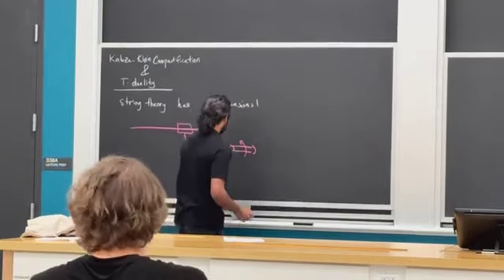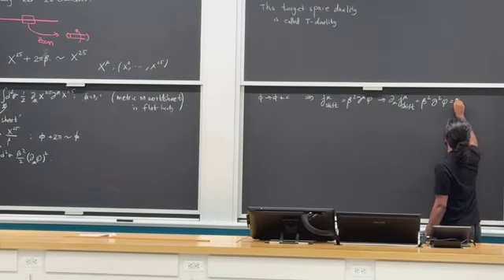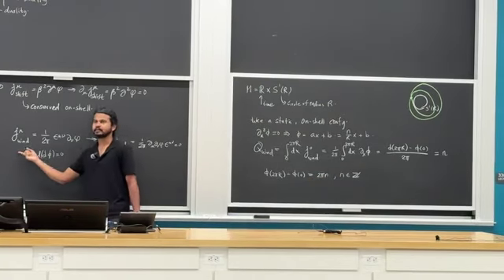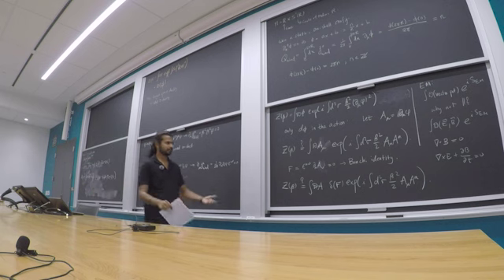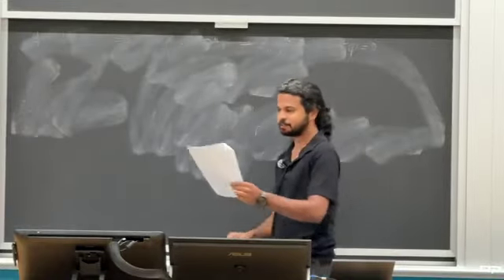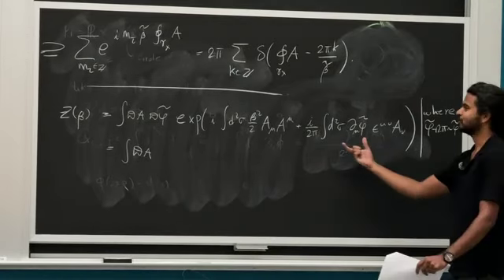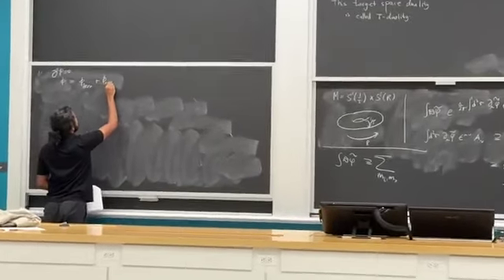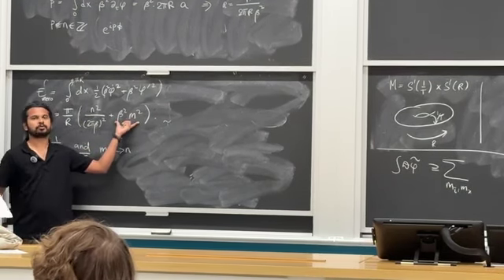String Compactification, T-Duality | Discussion 2 (SCP Summer Series on Topological Physics 2025)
SCP conducts the *SCP Squared Summer 2025 Lecture Series on Topological Physics*.

This video belongs to a miniature series on *Bosonization*. This lecture is the second in four. It works through the procedure needed to map a theory of bosons to one of fermions called "compactification."

Attention to commenters:
SCP is an informal discussion among graduate students. We offer this content publicly in acknowledgement that it may be helpful or informative to those outside our circle, particularly those who study similar material, and our main ambition is to disseminate good science and discussion surrounding it and improve at communicating it. Nevertheless, because this activity is practiced by a local community of students, please consider your comments thoughtfully, as they come from outside the community. Feedback regarding the topics of mathematics and physics in the video are appreciated, but please be cautious of your comments addressing persons represented in limited fashion through this media.